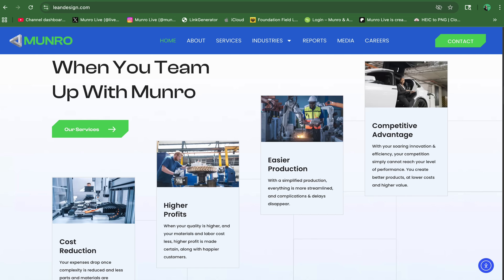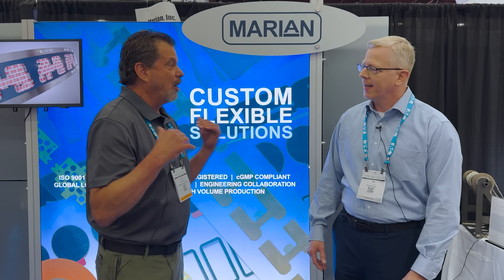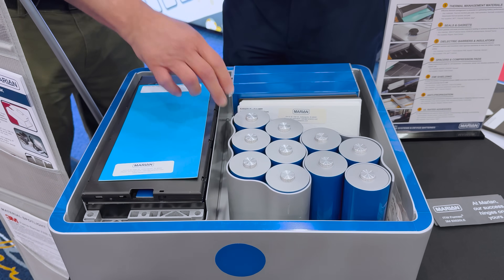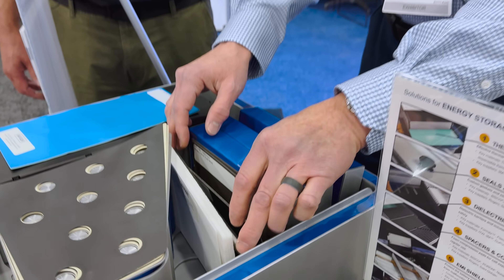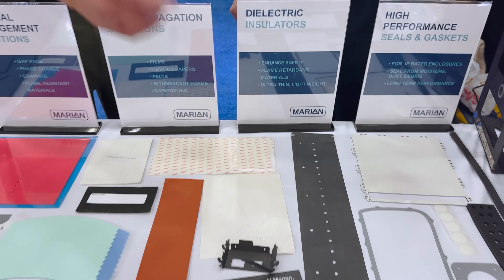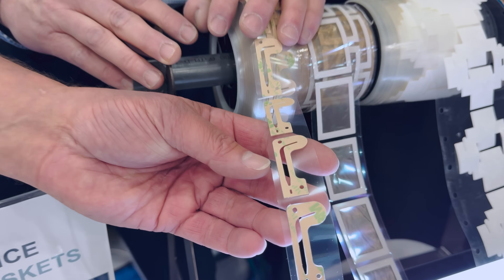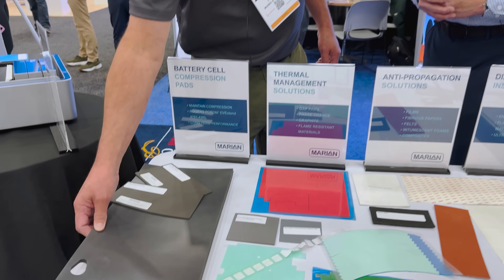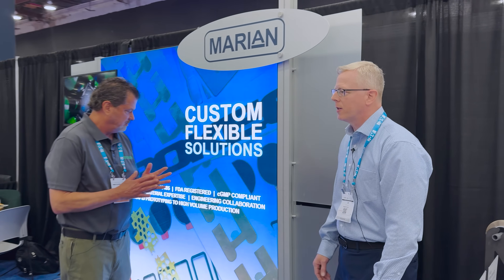Marian: A Trusted Partner in Battery Component Manufacturing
Marian is a world leader in manufacturing die-cut electric vehicle and battery components. In addition to providing innovative solutions for the automotive battery market, Marian also manufactures non-automotive battery components used in electronics, medical devices, and more.

Jon is very familiar with their work, having seen Marian’s precision die-cut components throughout his 33-year career in the battery industry.